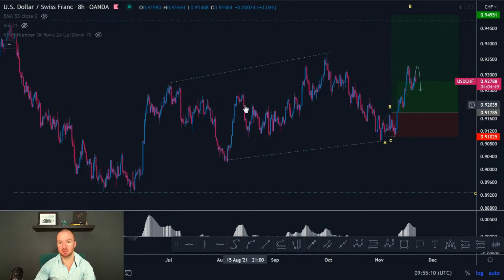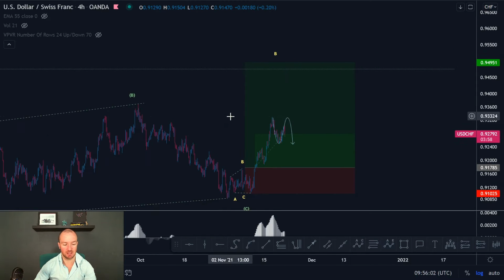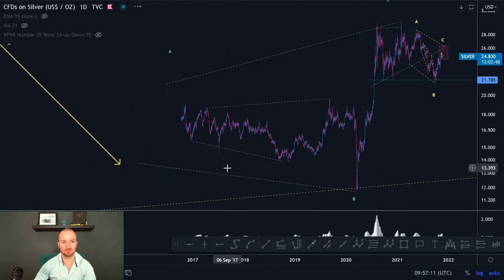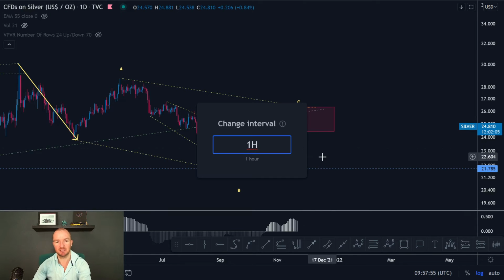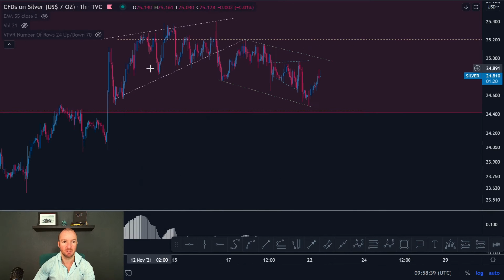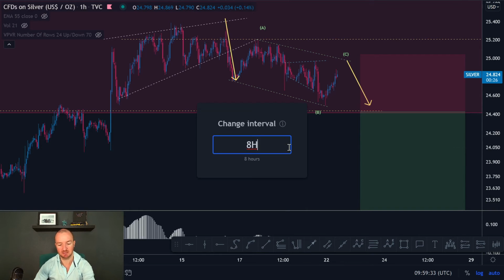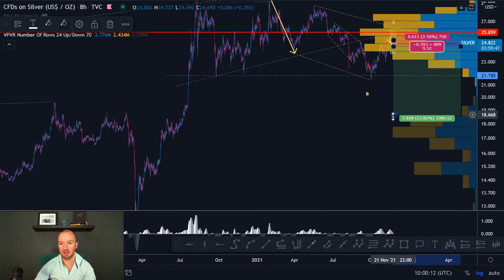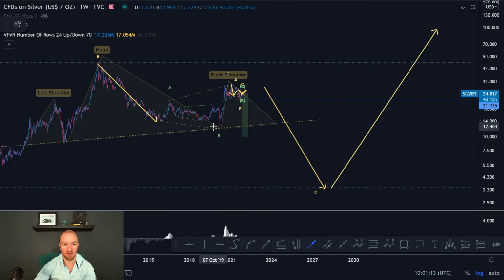Trade Of The Week - Silver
The Seneca Trading Academy is targeted at retail and professional traders alike seeking to advance their knowledge of technical analysis beyond that of the long-outdated ‘Head & Shoulders’ methodology that is still ubiquitous in today’s market.

Are you a trader that is seeking to push their boundaries beyond that of the old guard and be at the forefront of producing a new breed of market participants that far exceed the yearly profit targets of today’s ‘Classic Chartists’?